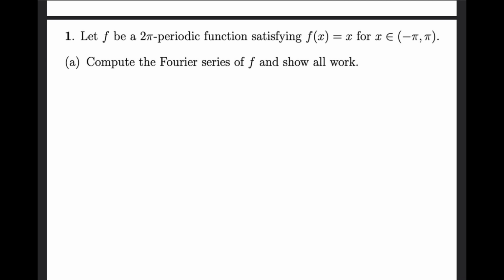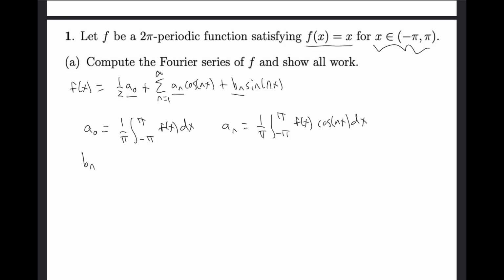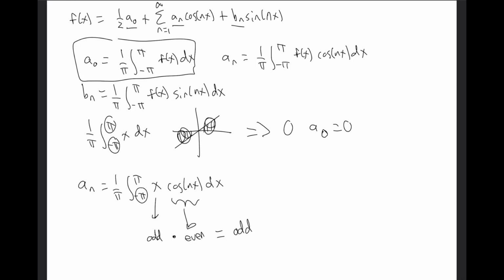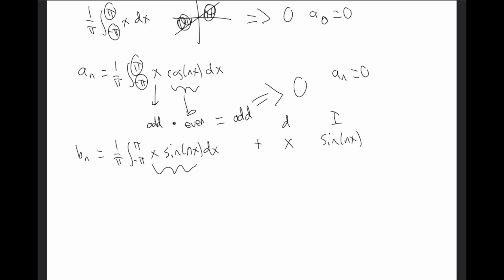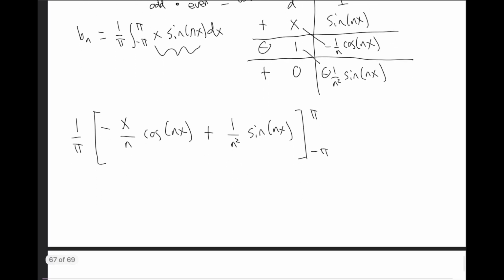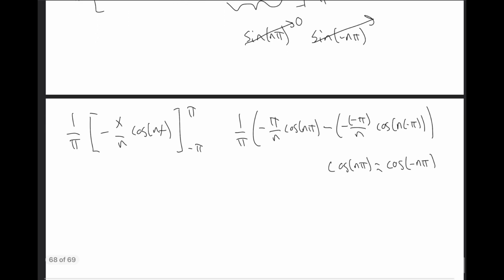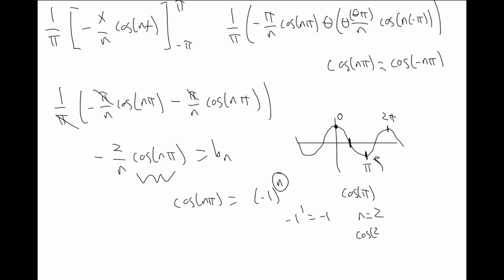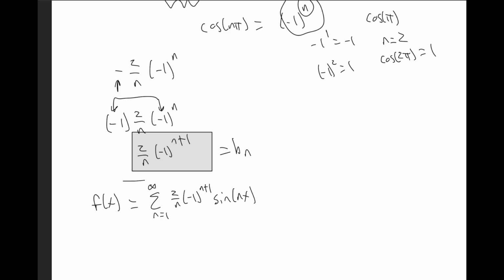How to Compute the Fourier Series of f(x) = x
In this video, we build upon my previous videos discussing properties of even and odd functions and the derivation of Fourier coefficients to compute the Fourier series of f(x) = x for x in (-pi, pi).